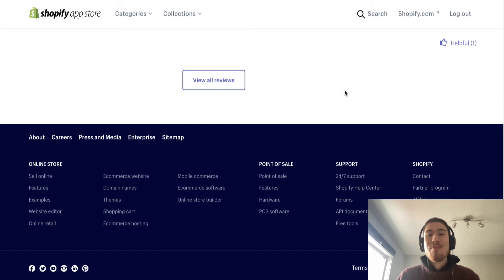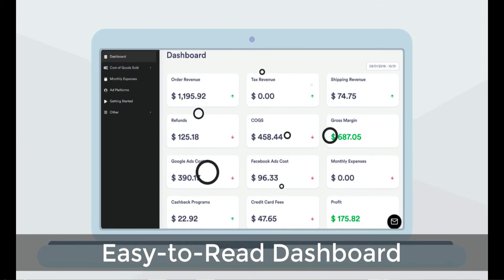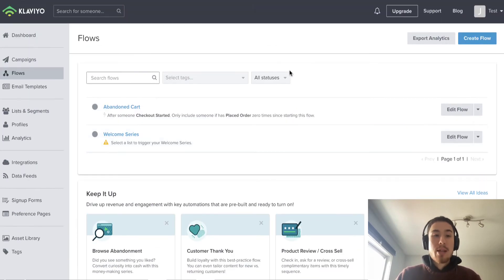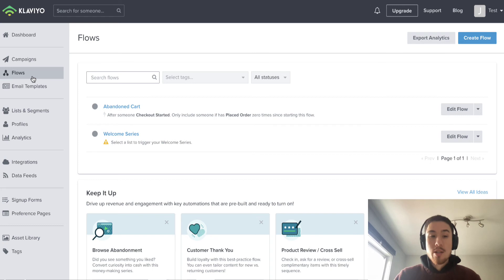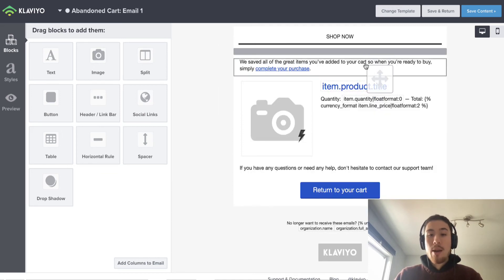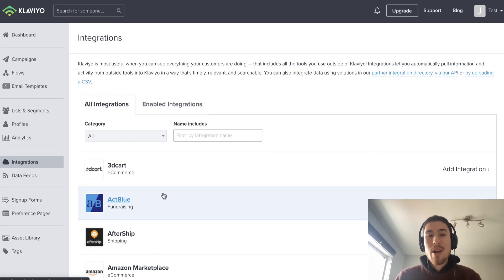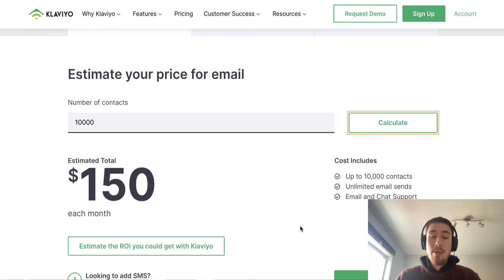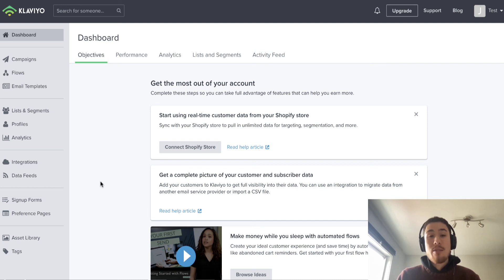Best Email Marketing App for Shopify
Are you looking for an email marketing app that can help you send better email campaigns? Look no further! In this video, I'm sharing with you the best email marketing app for Shopify.

This app is perfect for Shopify merchants who want to improve their email campaigns and drive more leads through email marketing. With this app, you'll be able to design & send beautiful email campaigns that will capture your customer's attention.

Discover Klayvio, the best email marketing app for Shopify. It has tons of integrations and great email deliverability. It's easy to customize engagement flows and editable templates will make you an email expert in no time.